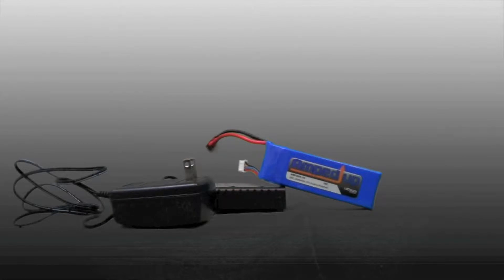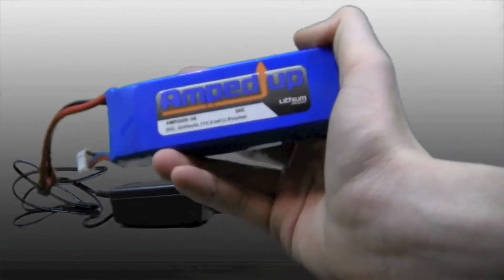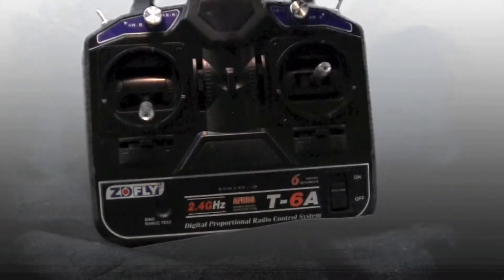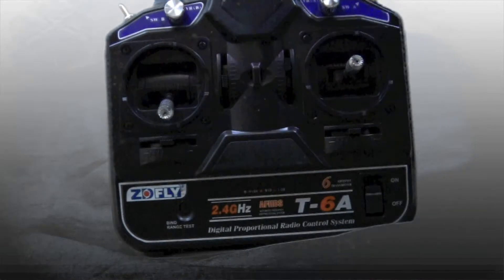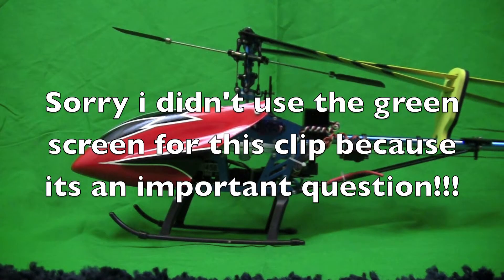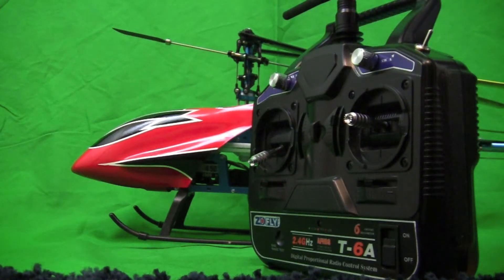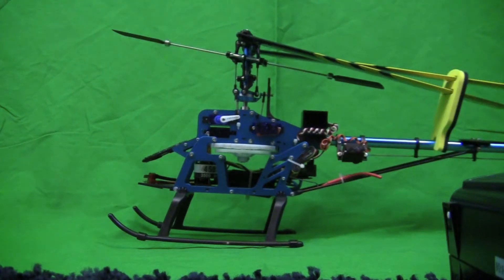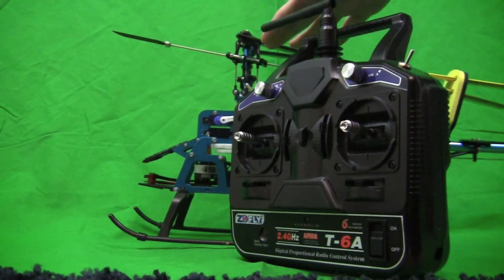Hausler 450 Helicopter | Q&A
Hey guys, here is my video about the questions you guys asked me! Enjoy and I hope i answered them all correctly!

QUESTION 1: Why wont my battery charge?
ANSWER 1: Once the battery dies all the way, its junk. I suggest you get a new battery and possible a new charger!

QUESTION 2: What does the switch on the top left of my 6 channel helicopter do?
ANSWER 2: Its the "3D switch" or "Idle Up"

QUESTION 3: How do you center the servos?
ANSWER 3: Well first make sure the motor and the gyro are unplugged, and the tail servo should just plug into the receiver. Turn on your receiver and transmitter. Let it settle, then go into idle up! Make sure both joysticks are at mid stick (both) and then put on all of the arms! DONE! Now just adjust the links and you are good to go, put the tail servo into the gyro and ta-da!